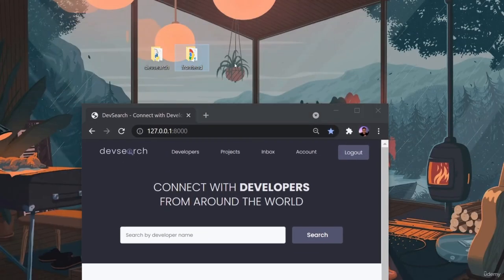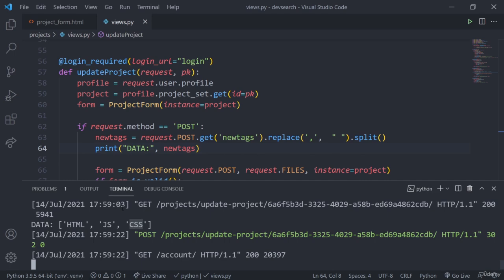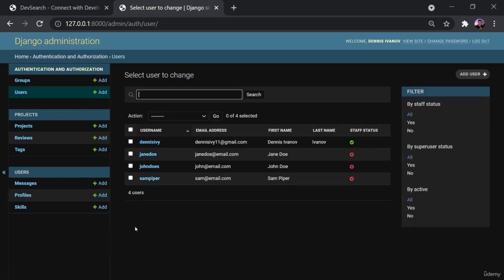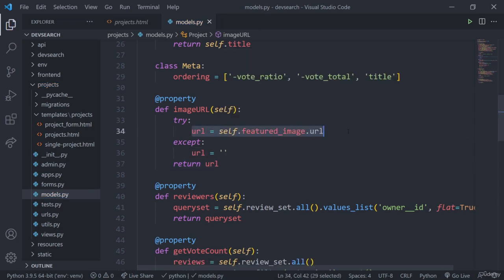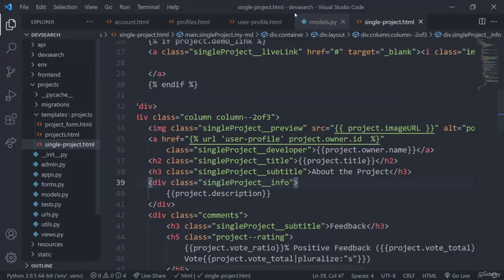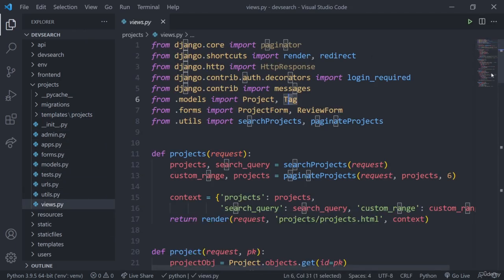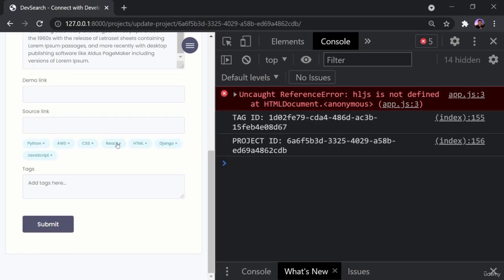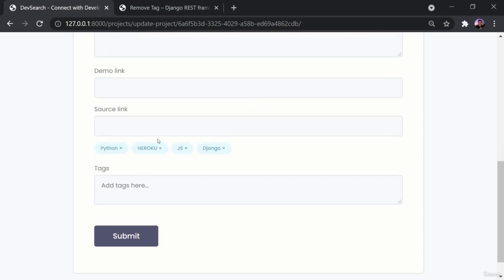041 Code Cleanup & Bug Fixes